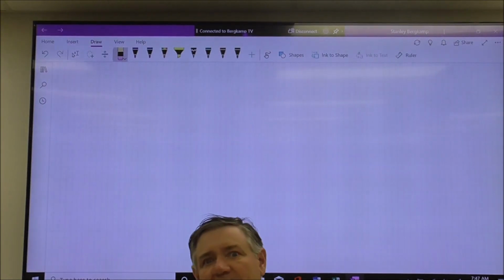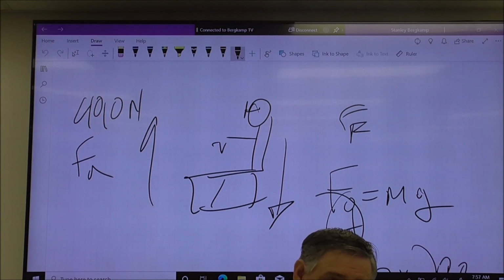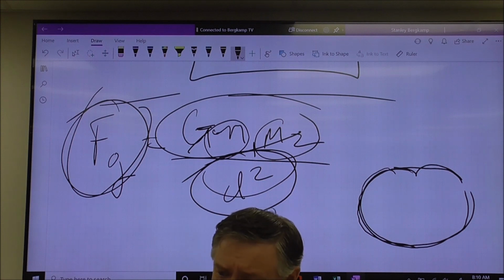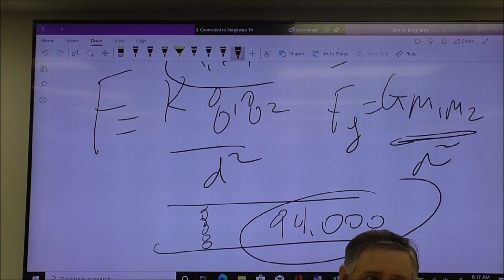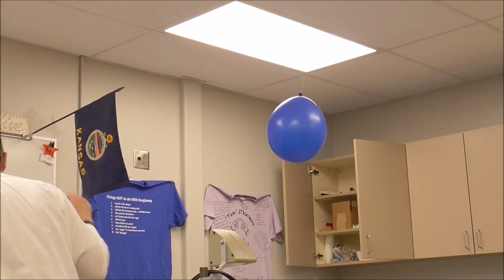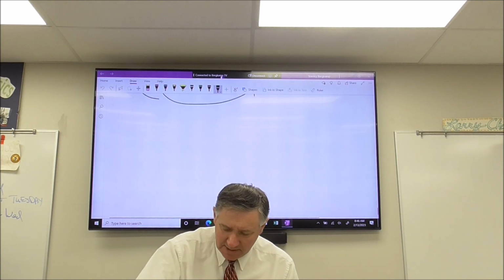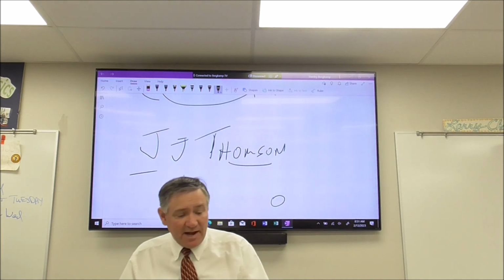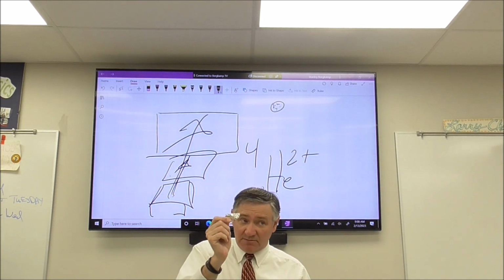Forces Day 1 Spring 2023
Introduction to the fundamental forces with demonstrations.